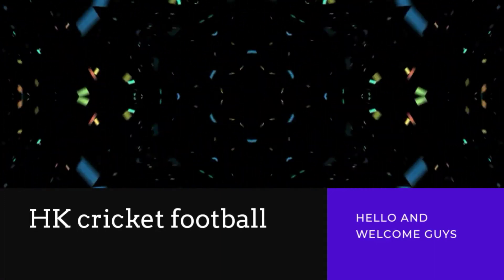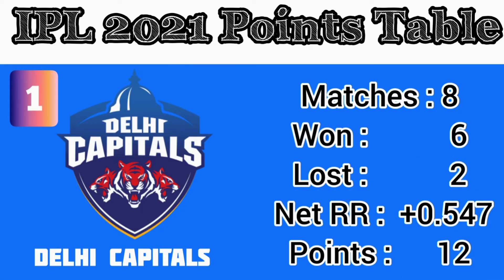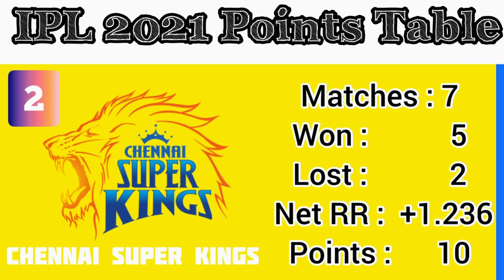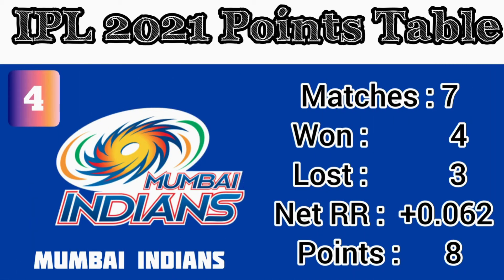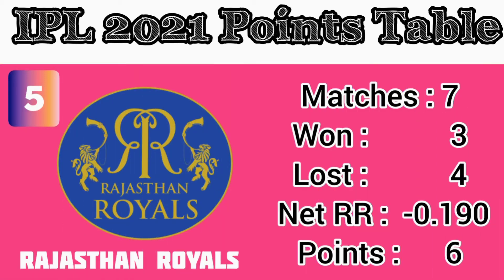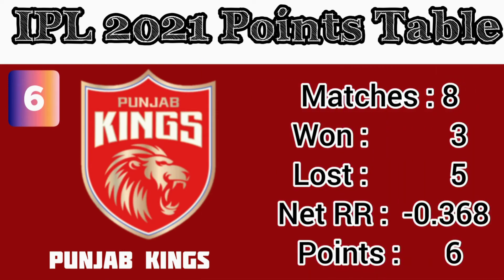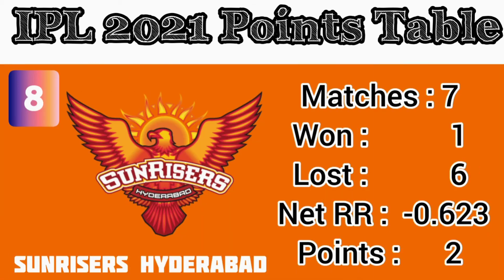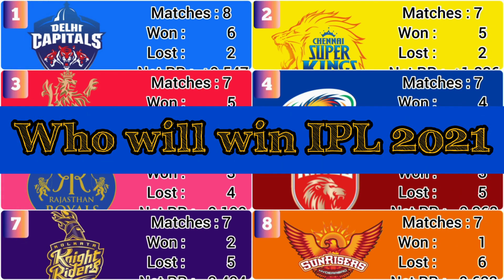IPL 2021 Points Table | Indian Premier League standings Before 2nd Leg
With less than a month to go for 2nd Leg of IPL 2021 in UAE have a look in this video at where teams stand . Indian Premier League points table Before 2nd Leg of Ipl 2021 .